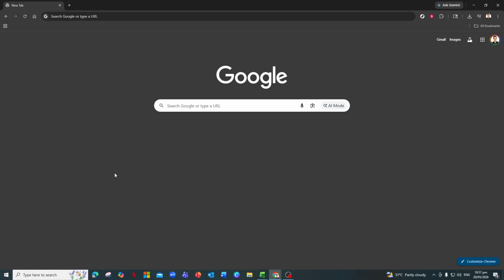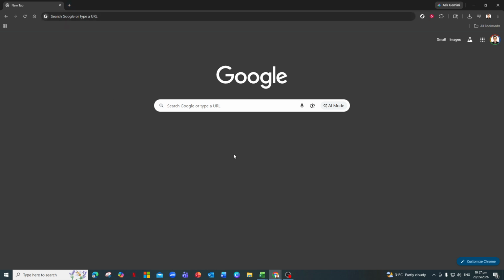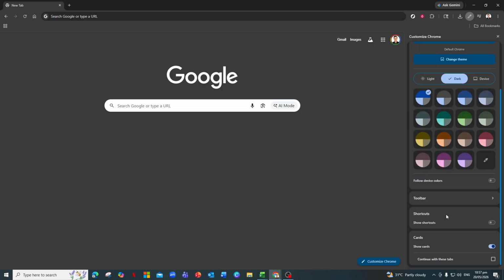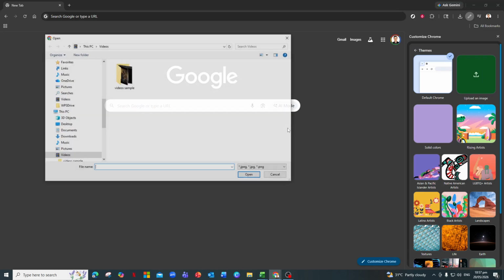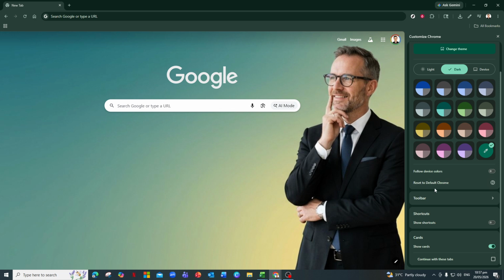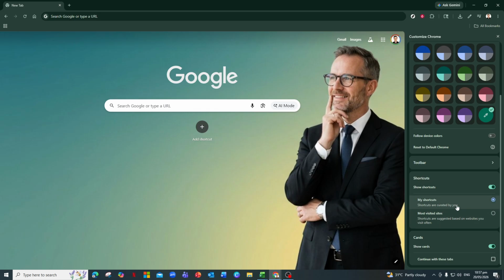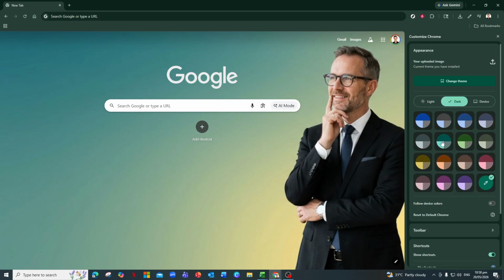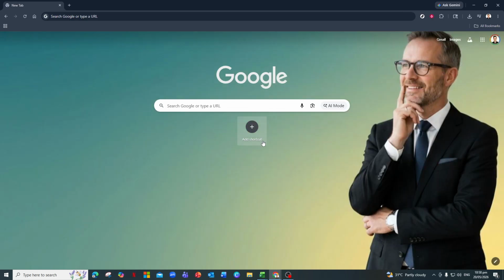How to customize Google Chrome homepage (Latest Update)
How to customize Google Chrome homepage

Learn how to customize the homepage in Google Chrome step by step in this easy tutorial. Discover how to change backgrounds, shortcuts, themes, startup pages, and personalize your Chrome browser for a better browsing experience. Perfect for beginners using Windows, Mac, Chromebook, or mobile devices.

In this tutorial:
✔ How to customize the Google Chrome homepage
✔ How to change Chrome background and themes
✔ How to add or remove shortcut icons
✔ How to set a custom startup page
✔ Google Chrome tips for better productivity

This tutorial is useful for students, office workers, content creators, and anyone who wants a cleaner and more personalized browser setup.

If this video helped you, don’t forget to like, share, and subscribe for more Google Chrome tutorials and tech tips.Learn how to customize the homepage in Google Chrome step by step in this easy tutorial. Discover how to change backgrounds, shortcuts, themes, startup pages, and personalize your Chrome browser for a better browsing experience. Perfect for beginners using Windows, Mac, Chromebook, or mobile devices.